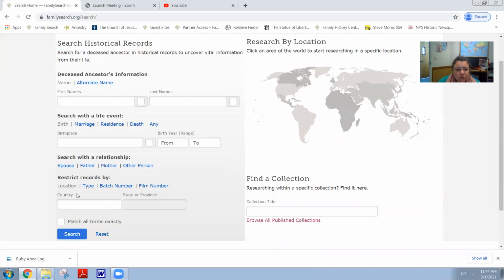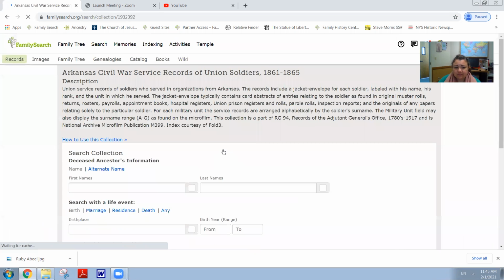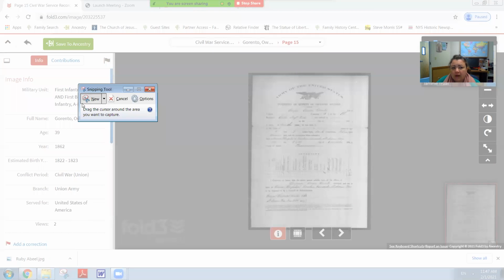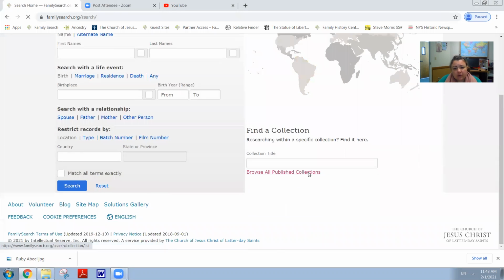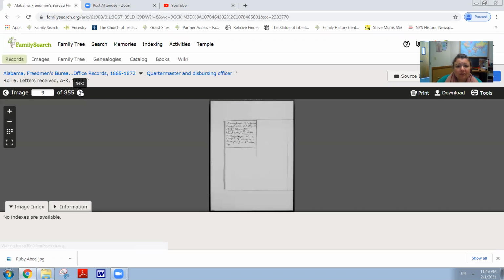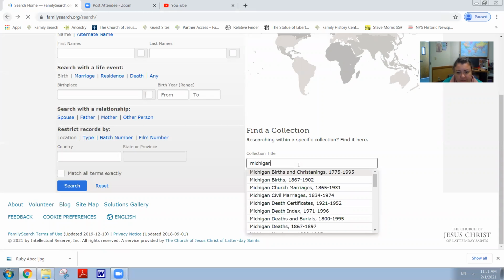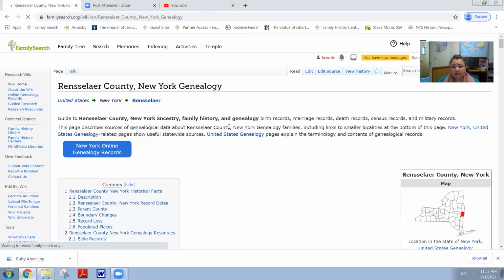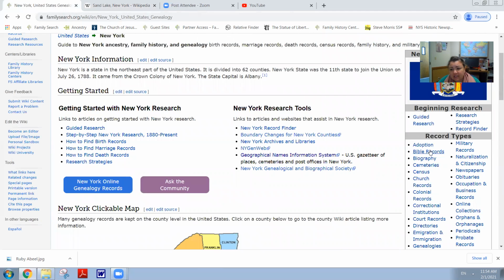Searching Family Search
So many great searching features on Family Search.  A do not miss video!